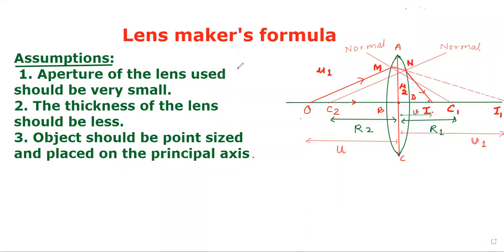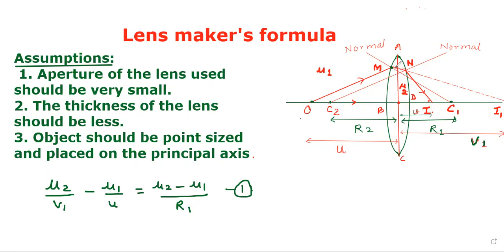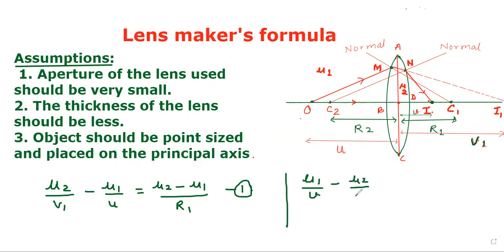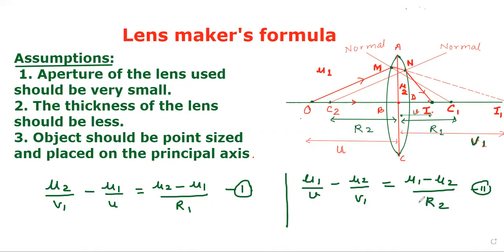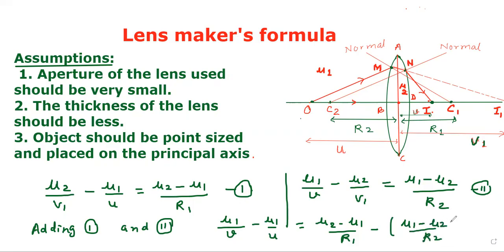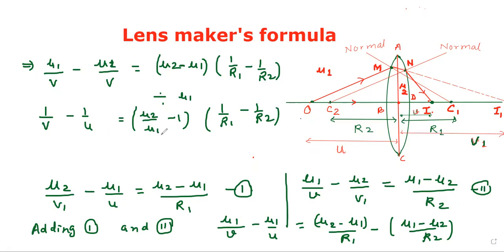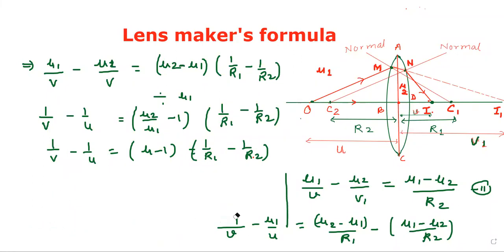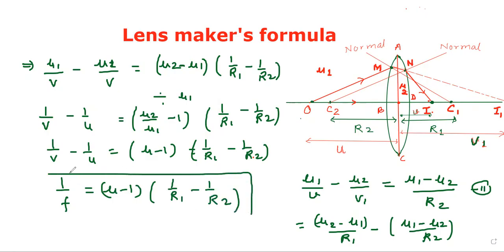Ray Optics: Lens maker's formula 1/f = (mu -1) (1/R1 -1/R2)